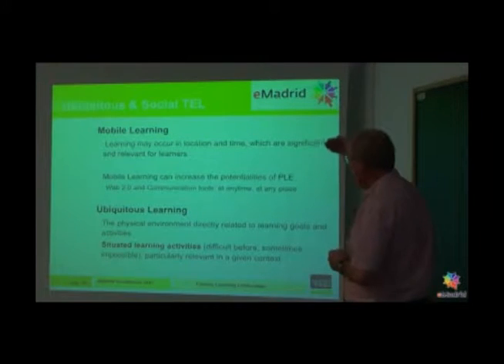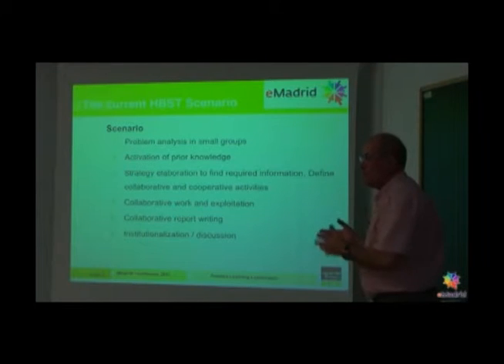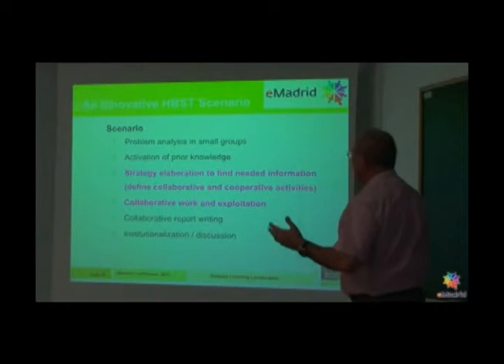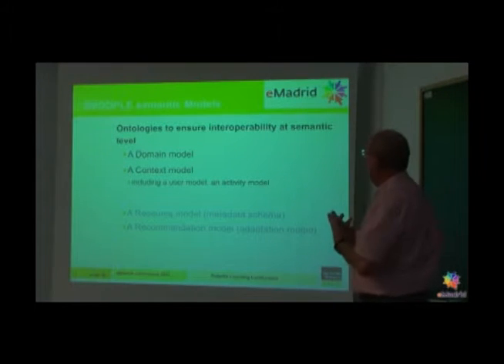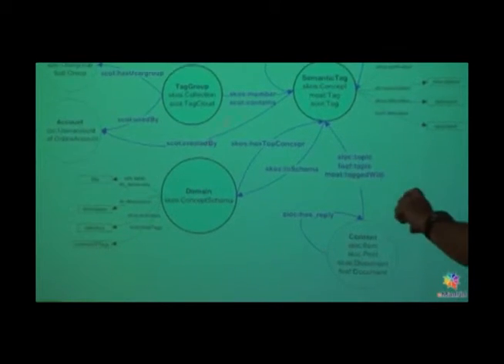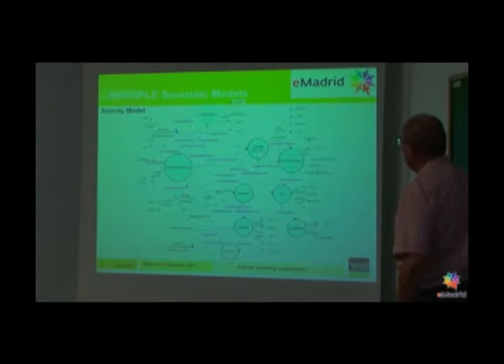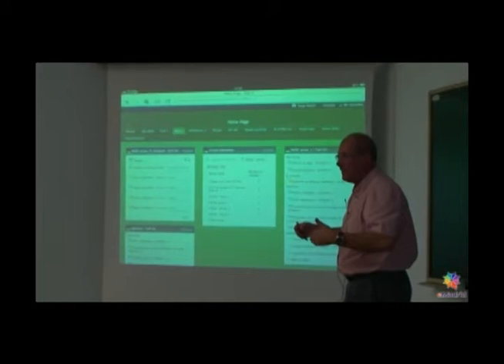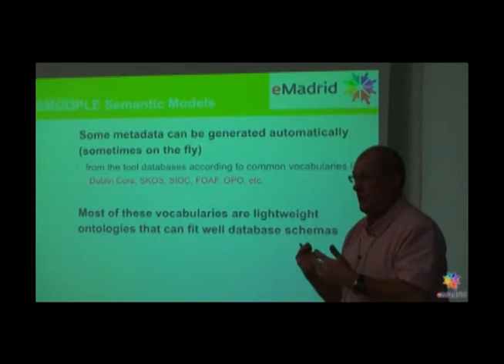Tackling Semantic, Mobile Ubiquitous Learning in IBST